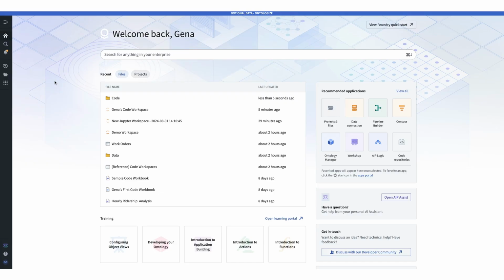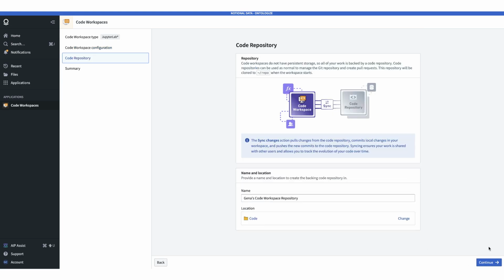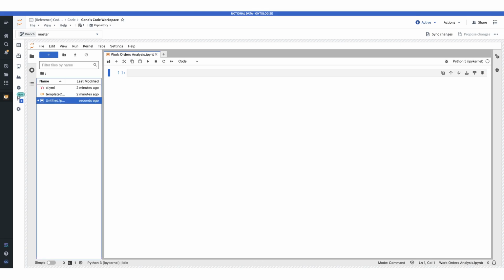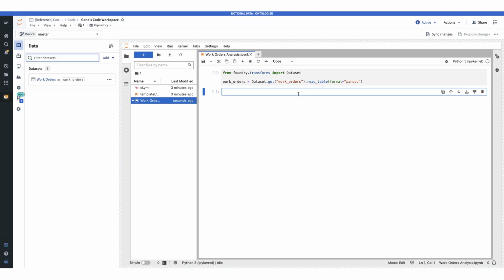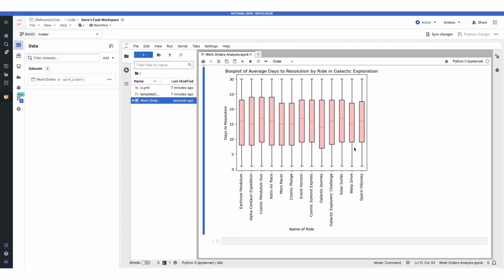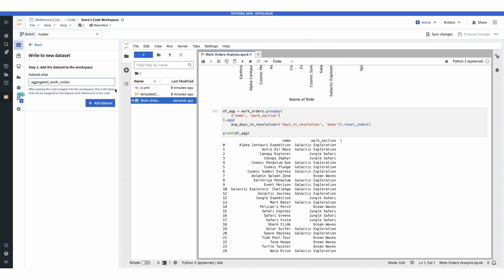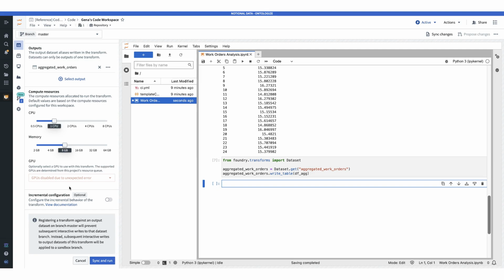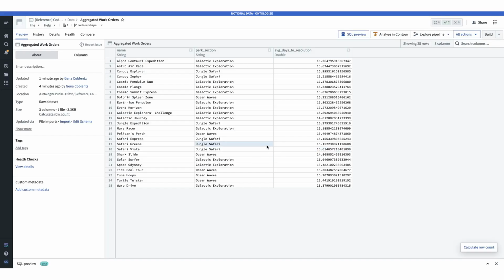Intro to Code Workspaces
In this tutorial, Gena gives an overview of what Code Workspaces are and how to start using them.